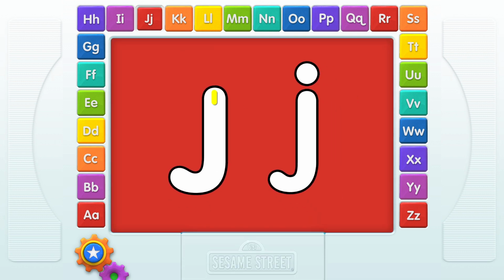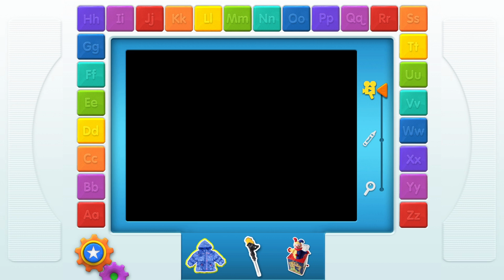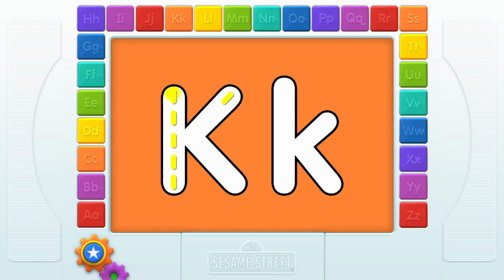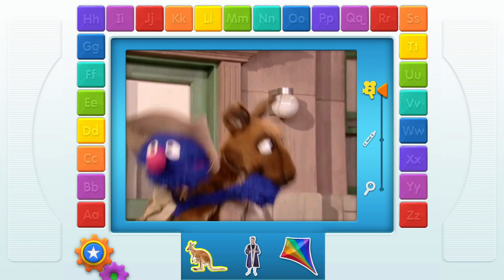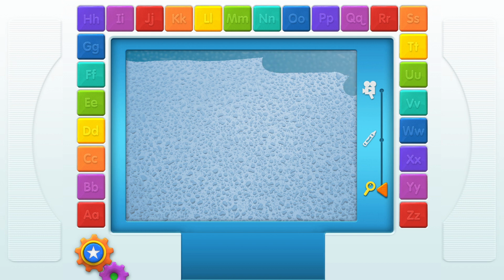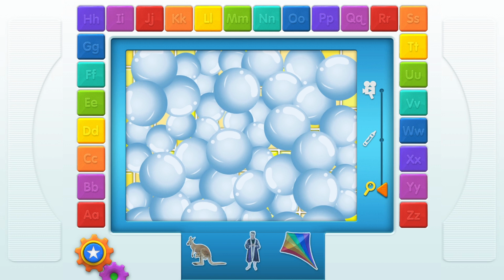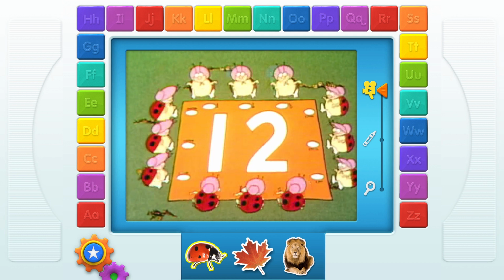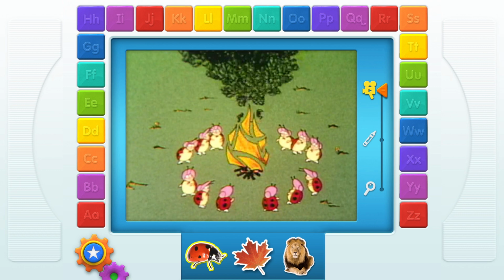Elmo Loves ABCs Letters JKL